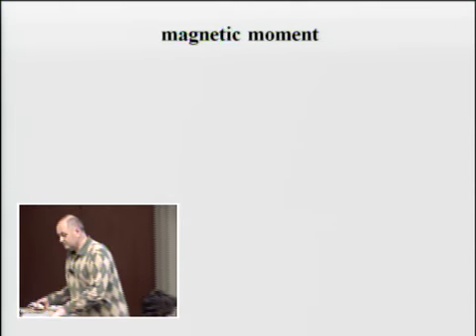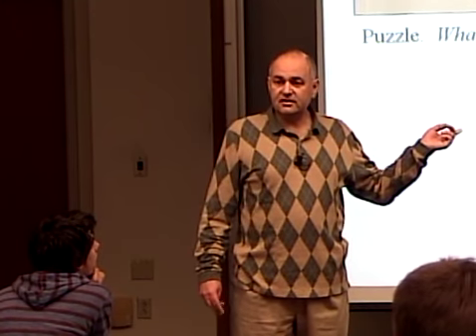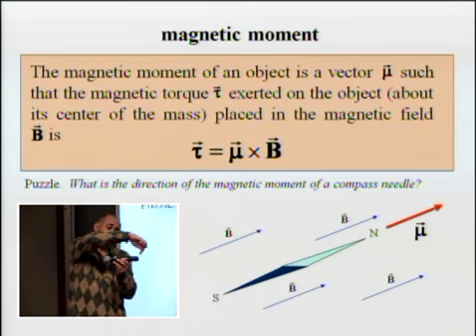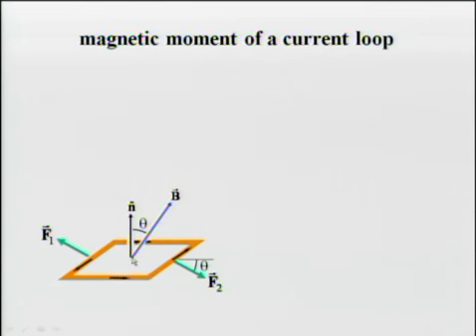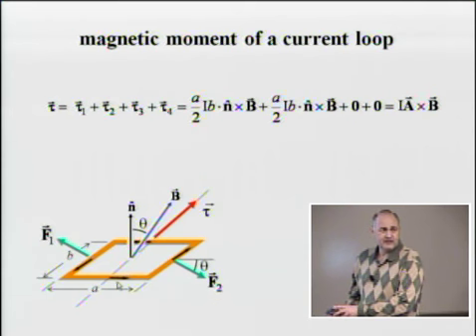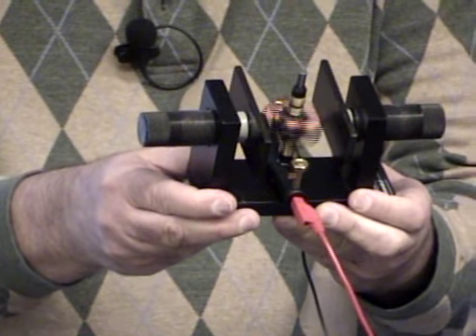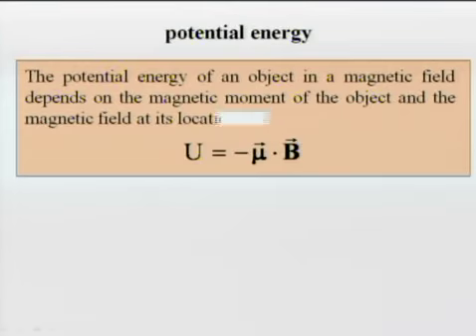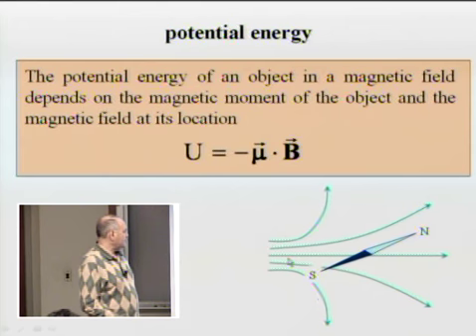Physics 250 - Lecture 31 - Magnetic Torque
UMKC Physics Department's Professor Jerzy Wrobel introduced the concept of magnetic moment of an object, evaluates the magnetic moment exerted on a current carrying loop and demonstrates operation of a DC motor and a synchronous AC motor.